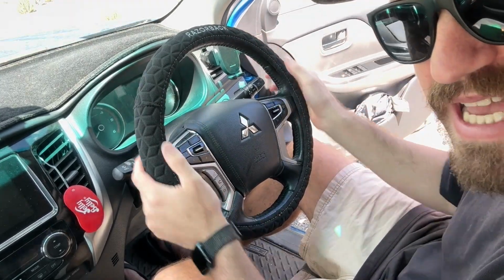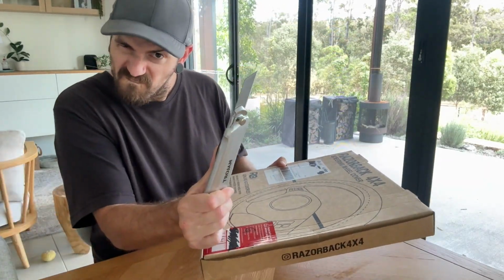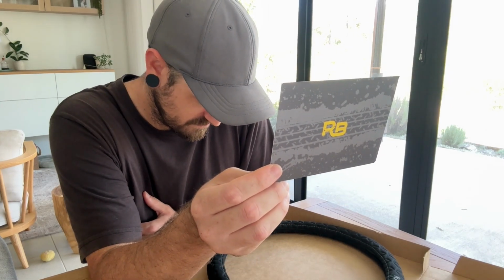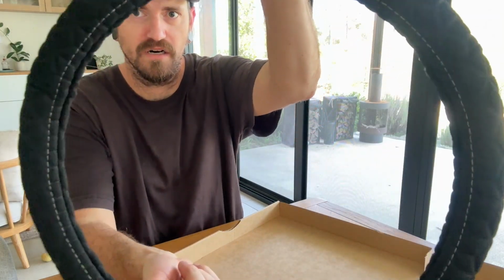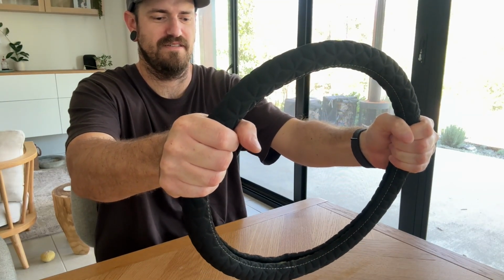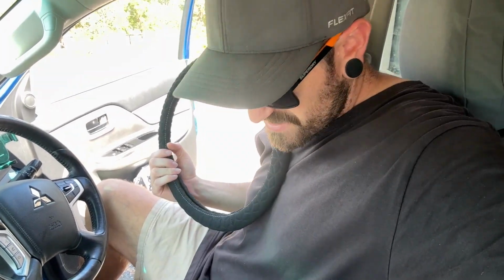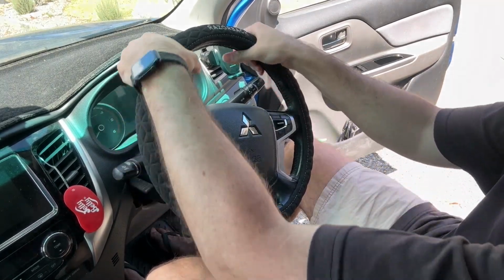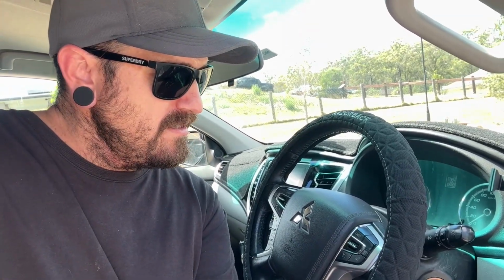RAZORBACK 4x4 Neoprene Steering Wheel Cover Review | Unboxing & Installation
In this video, I unbox, review, and install the Razorback 4x4 Neoprene Steering Wheel Cover. I share my first impressions, fit, feel, and quality to help you decide if it’s the right upgrade for your 4WD, off-road, or daily driving setup.
If you’re into 4x4 gear, overlanding, off-road accessories, or car upgrades, this Razorback Neoprene Steering Wheel Cover could be a simple but effective way to improve comfort and grip while driving. I cover the unboxing, installation process, and my honest thoughts on its pros and cons, helping you decide if it’s worth adding to your setup.

Chat 00:00
Unboxing 1:21
Install 6:24
Impressions 7:57